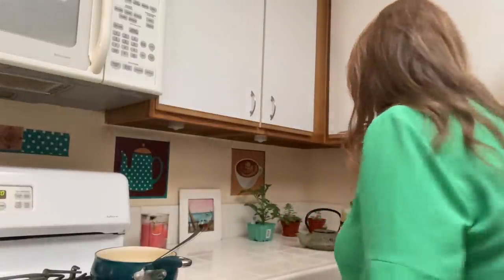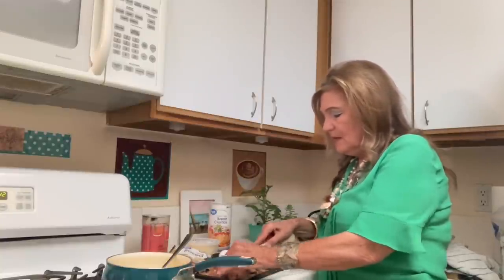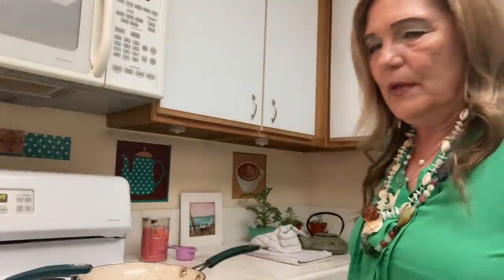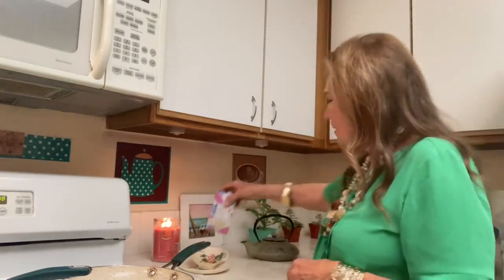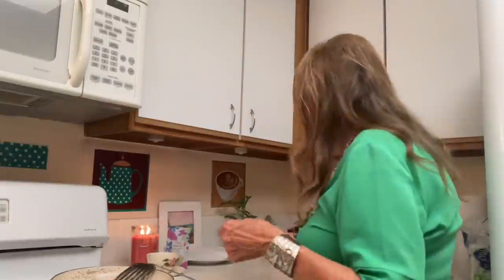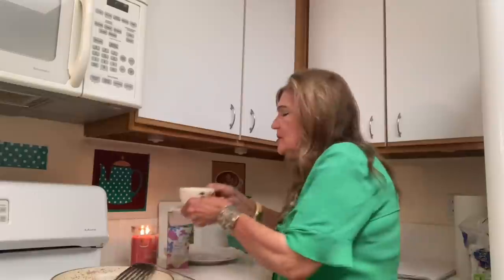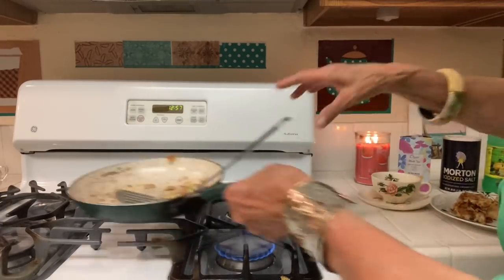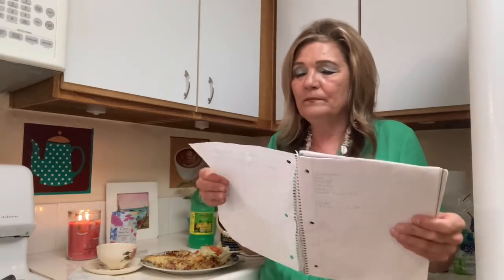2 New Recipes! Ham Potato Cakes-Salad-Everything in the Stockpile-Very Low Cost Meal-Very Delicious!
2 New Recipes! Ham Potato Cakes& Salad-Everything in the Stockpile-Very Low Cost Meal-Very Delicious!